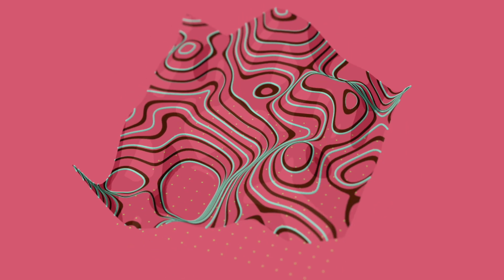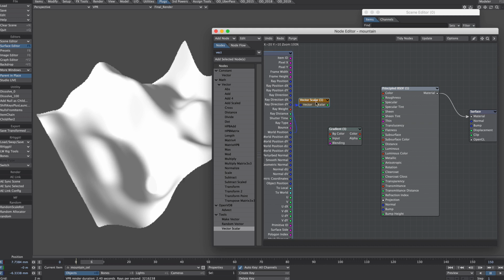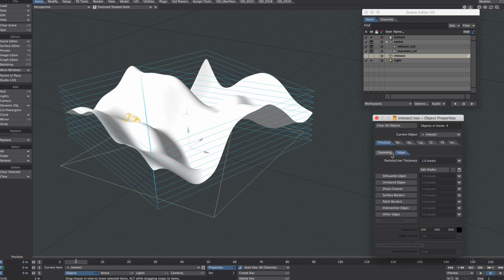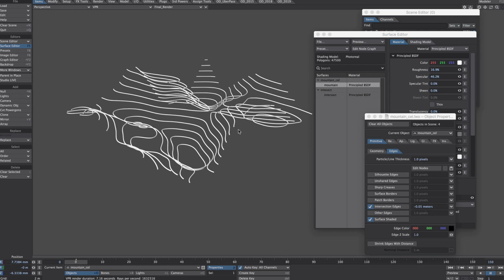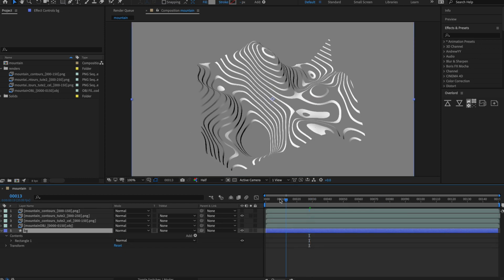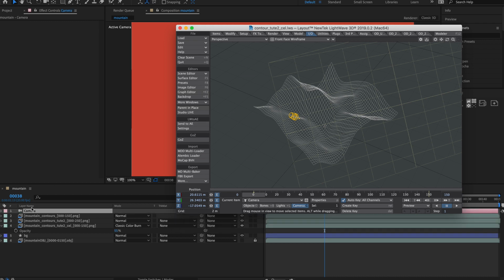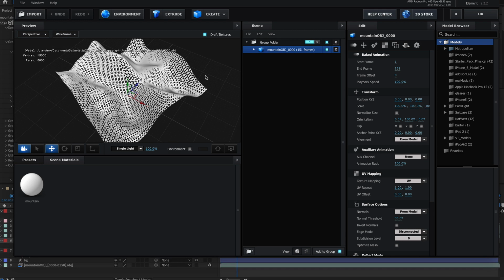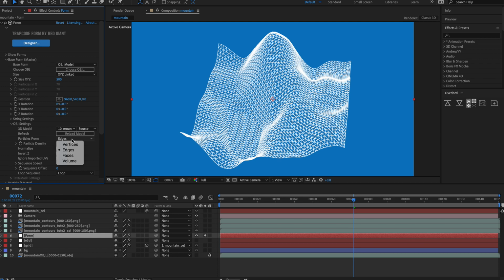LightWave 3d: Intersecting Edges, After Effects, Element 3d, Trapcode Form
A couple of methods to make topographic style contour lines using native tools. It’s a really simple setup designed to get you up and running quickly.

Also shows how this can be composited in After Effects whilst playing well with Element 3d and  Trapcode Form.

0:44 Texture
3:37 Intersecting Edges
7:44 OBJ Sequence Export
9:16 After Effects Set Up
11:39 LW to AE Interchange
13:32 Element 3d
15:34 Trapcode Form